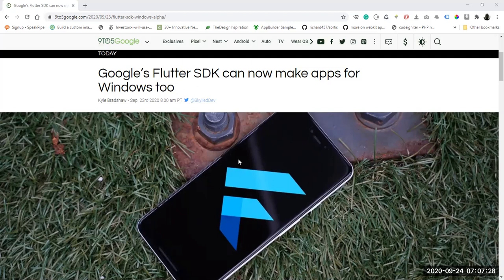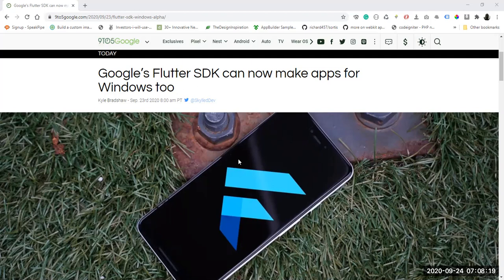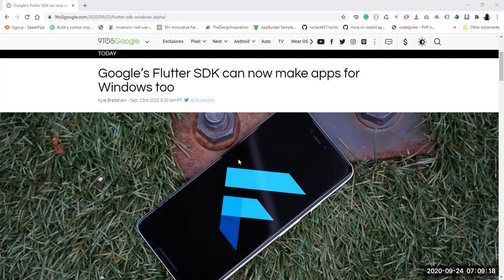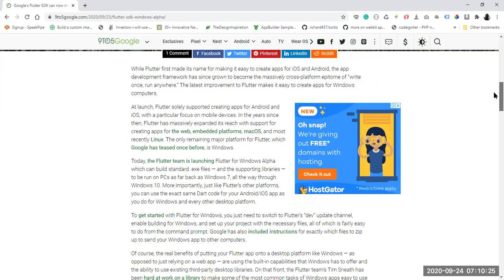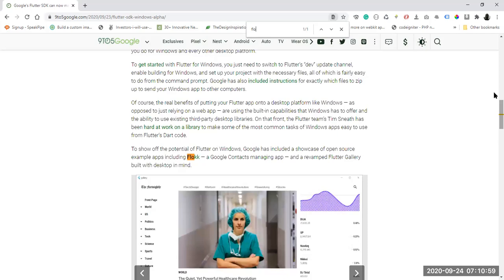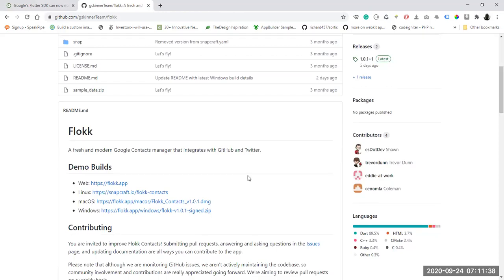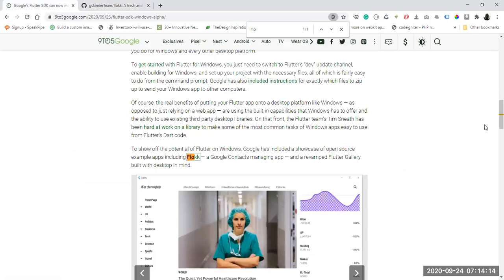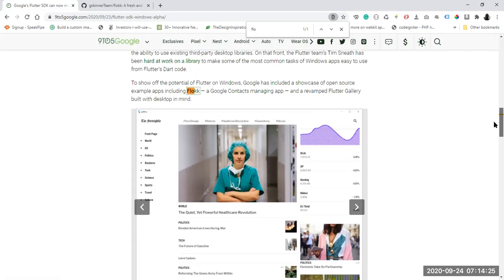Flutter SDK on windows too! it's Dope!